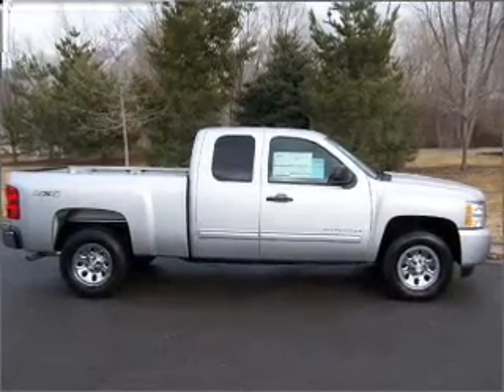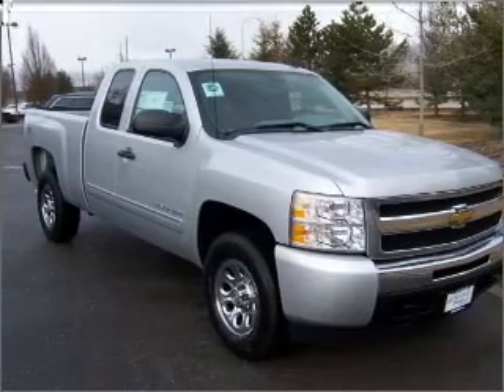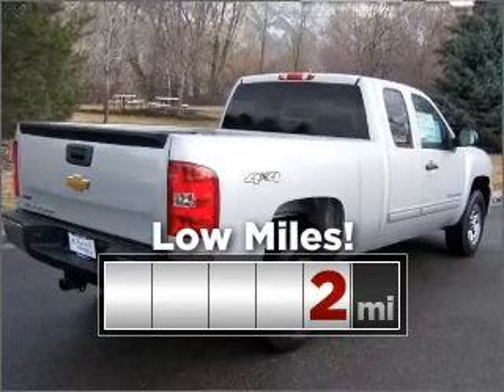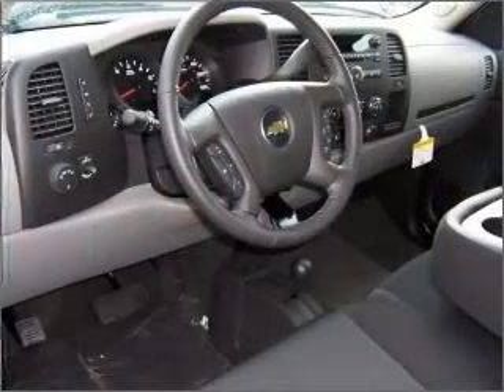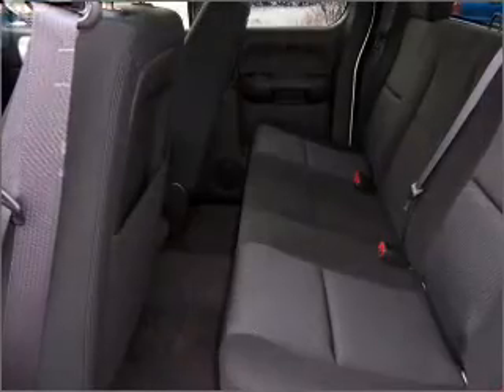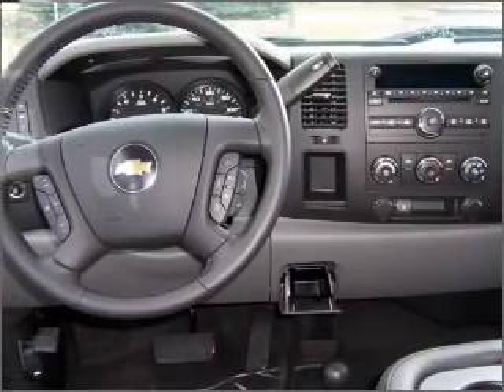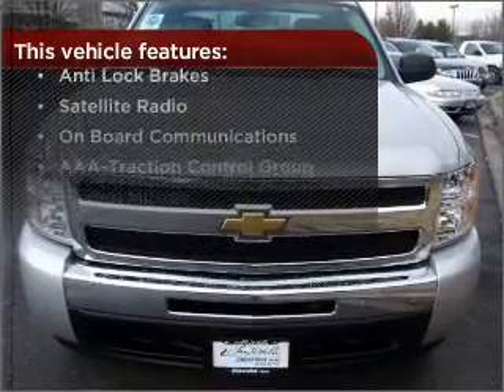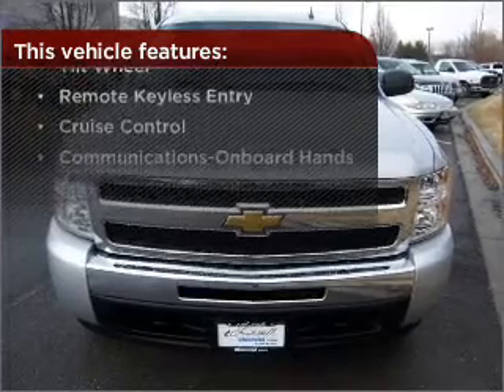2011 Chevrolet Silverado 1500 in Provo, UT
2125 N. University Pkwy.

2011 Chevrolet Silverado 1500
4-Speed A/T
Mileage:2